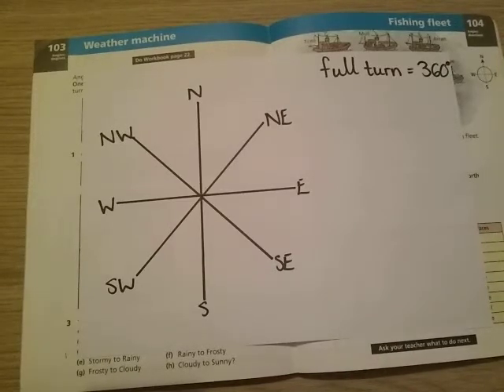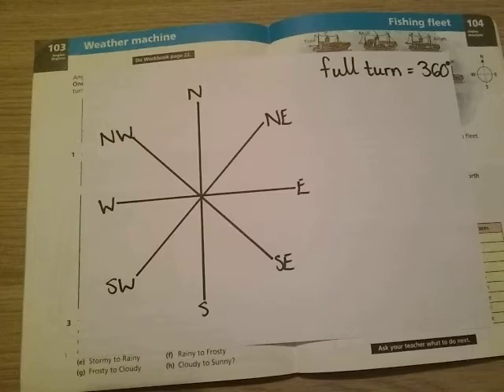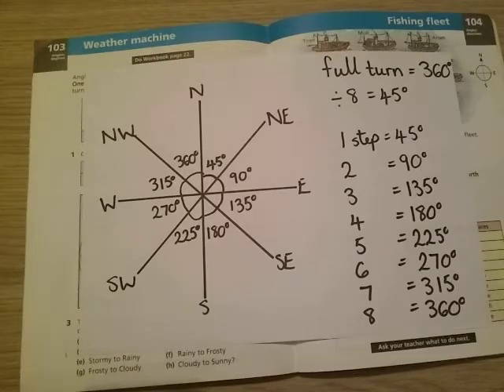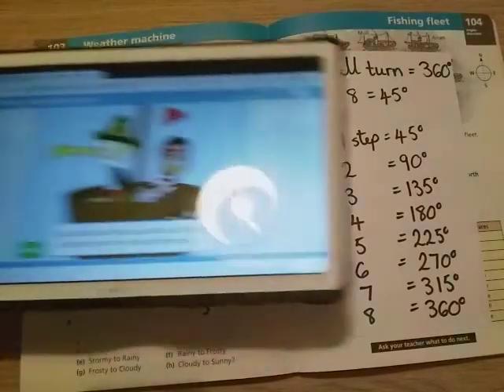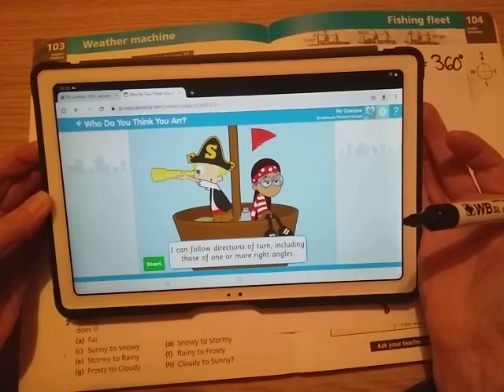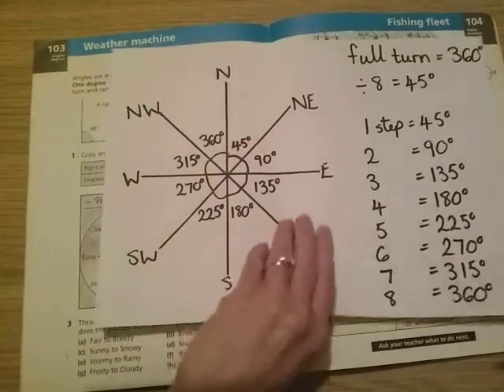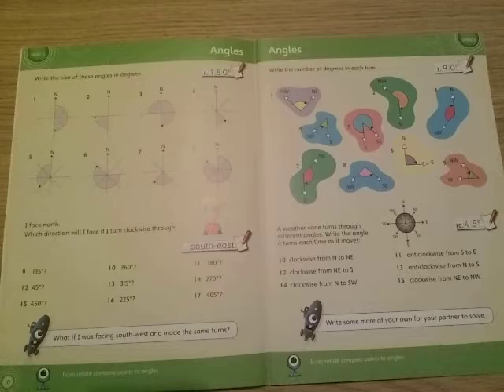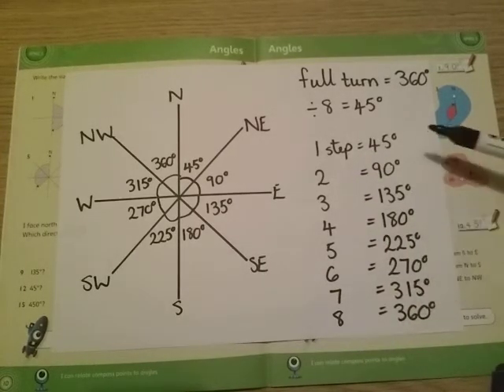Direction and turning Lesson 2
Learn how to complete a Magic Square and then think about how compass points relate to angles